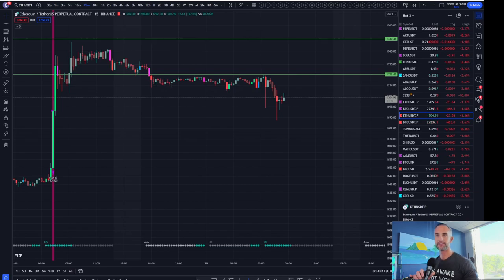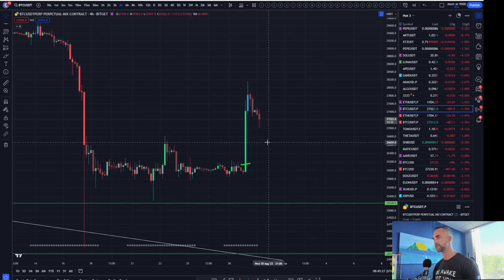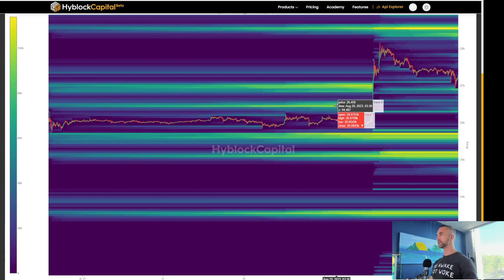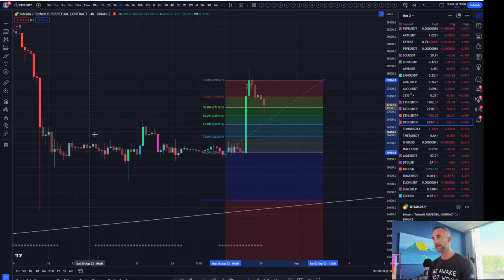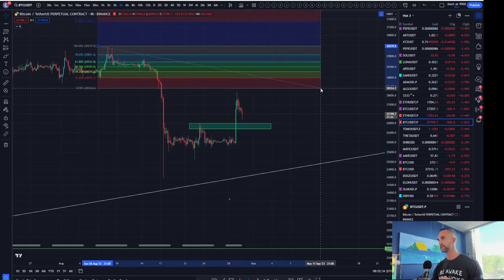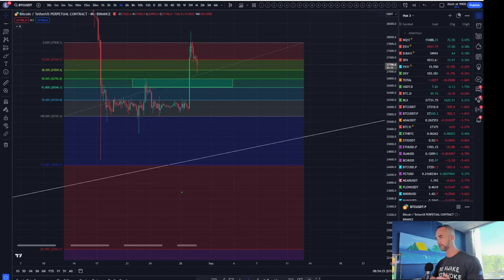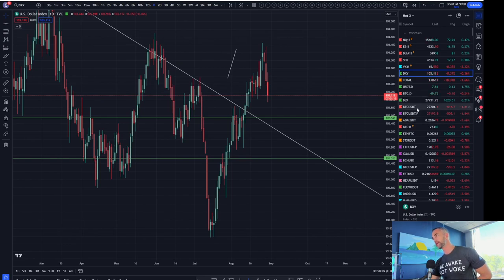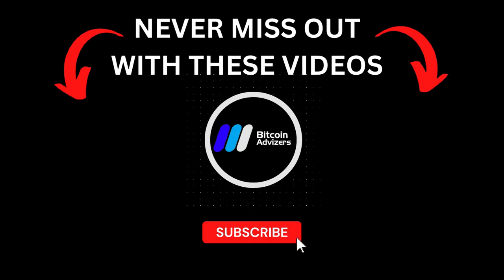Master Candlestick Analysis: Your Ultimate Guide to Easily Spot Reversals with Candle Color!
In this comprehensive guide, we dive deep into the art of candlestick analysis and reveal the secrets to easily spotting trend reversals through the power of candle colors. Whether you're a seasoned trader or just starting out, understanding how to interpret candle colors can make a significant difference in your trading decisions.

Candlestick Patterns Decoded: Learn how to recognize key candlestick patterns and their significance in predicting market reversals. Bitcoin Technical Analysis: Stay updated with our daily breakdown of Bitcoin's technical trends, helping you make informed decisions in the volatile cryptocurrency market.